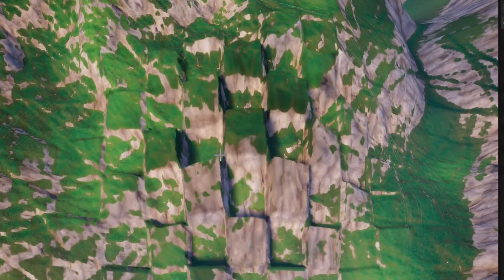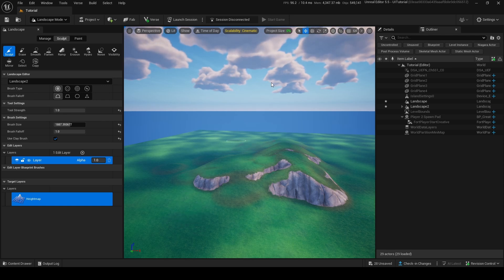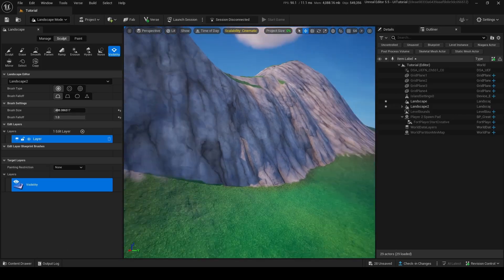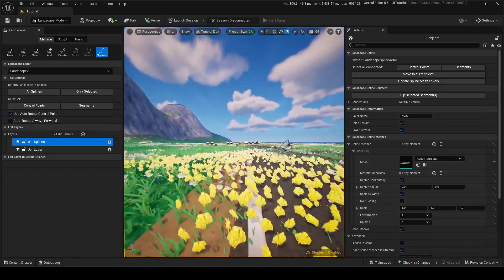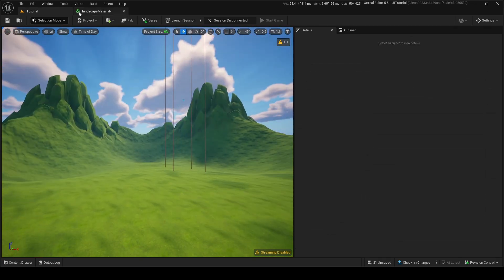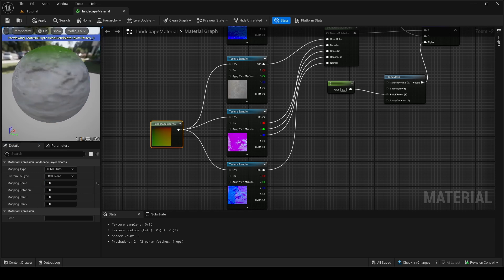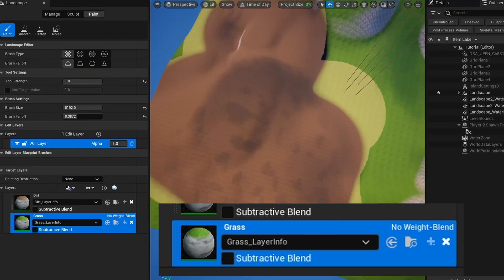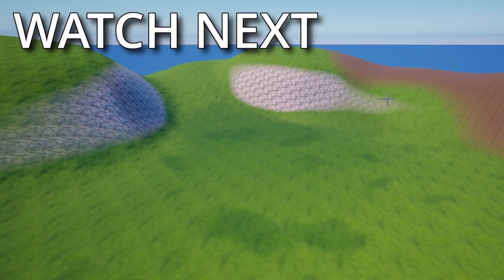Creating CUSTOM TERRAIN in Fortnite Creative/UEFN! (Beginner Tutorial)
This tutorial will let you know how to create your very own LANDSCAPES in UEFN! Including creating landscapes, using all of the tools, landscape painting, creating splines/roads, creating your own landscape materials with custom paint layers too, and importing your own height maps for landscapes into UEFN!

ALL MY MAPS!

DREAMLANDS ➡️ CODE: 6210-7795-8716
FIVE NIGHTS AT KREPLY'S ➡️ CODE: 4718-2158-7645
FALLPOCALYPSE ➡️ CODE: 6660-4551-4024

TIMESTAMPS
00:00 Intro
00:15 Creating Landscapes
02:23 Landscape Tools
05:40 Painting
06:21 More Tools
06:44 Creating Roads
08:08 CUSTOM LANDSCAPE MATERIAL SETUP
09:38 Landscape Mapping Scale
10:12 Material Attributes/Layers
14:42 Finishing the Layers
15:27 Fixing Visibility tool
16:02 Changing Physical Materials
16:28 Importing Height Maps
17:33 Outro